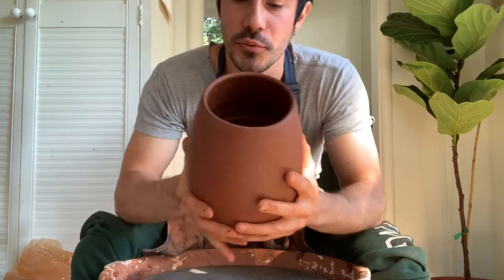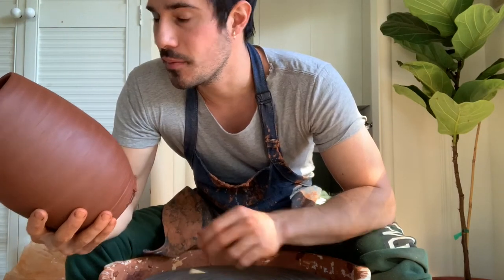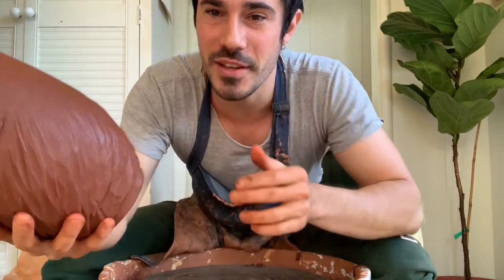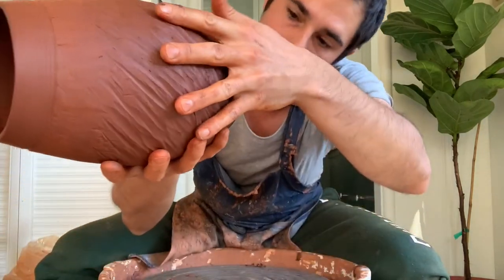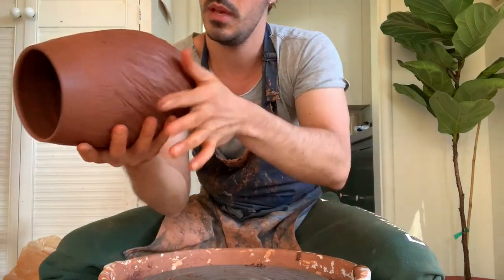Trimming A Vase! (Part 2 of 2)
Hi, everyone! In this video I trim the vase that I threw in the previous video and give the vessel a lot of texture! I always look forward to trimming, as it brings us closer to seeing what the piece will begin looking like once it is finished. Thank you so much for having a look!

Wheel: Shimpo Whisper